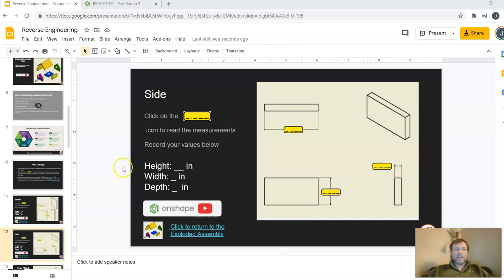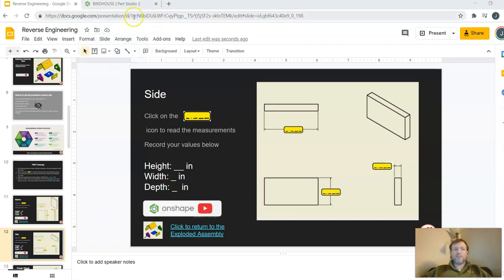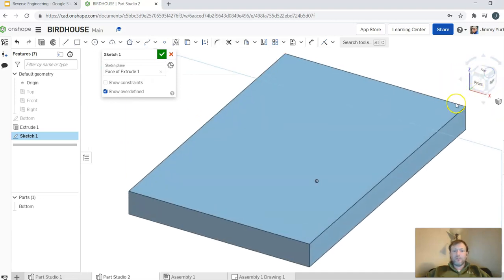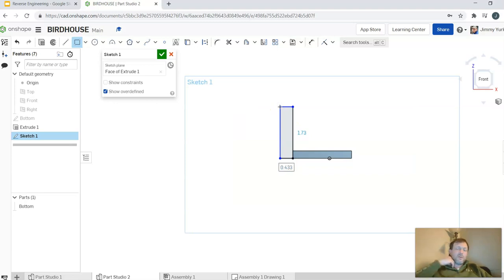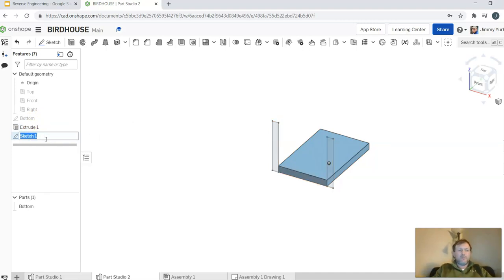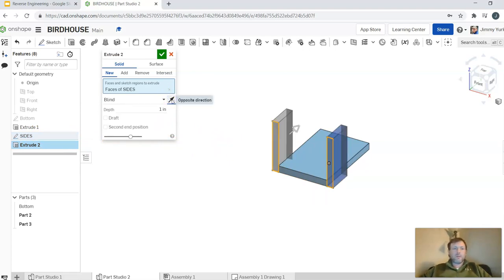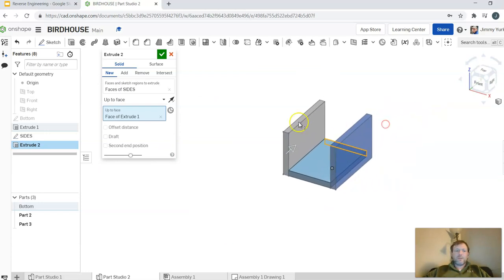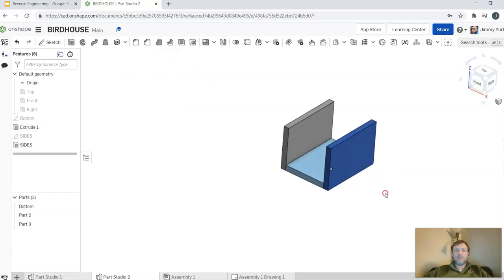REVERSE ENGINEERING SIDES OF BIRDHOUSE